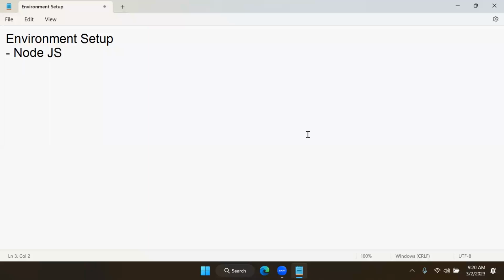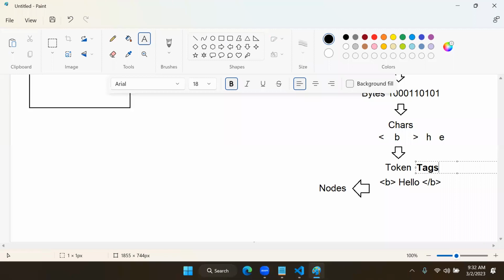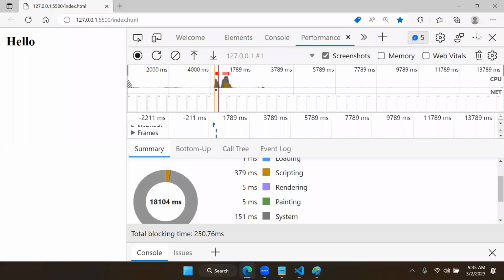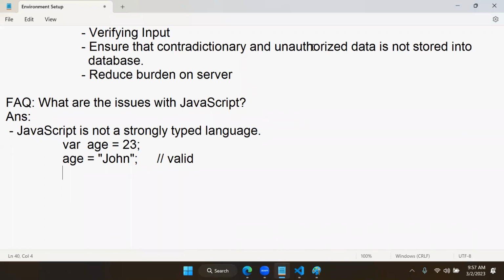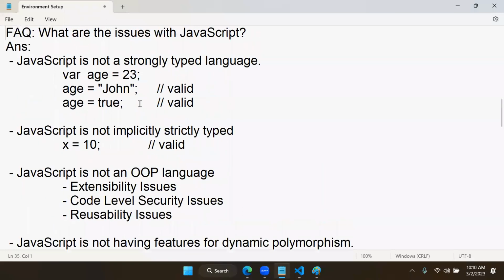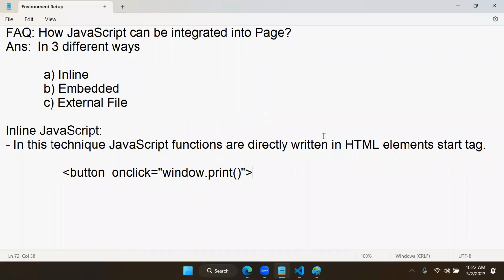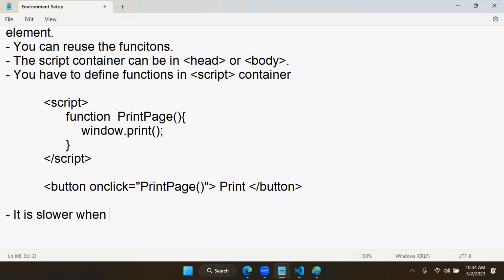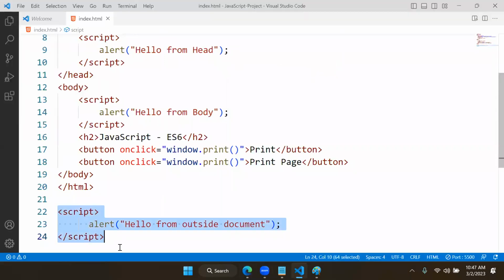JAVA SCRIPT | CLASS 4 | ITWORLD